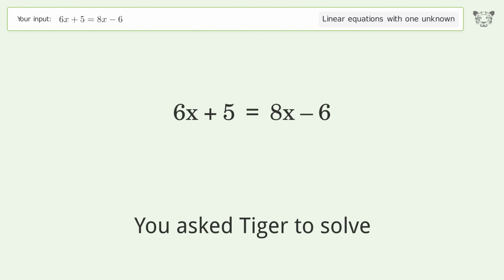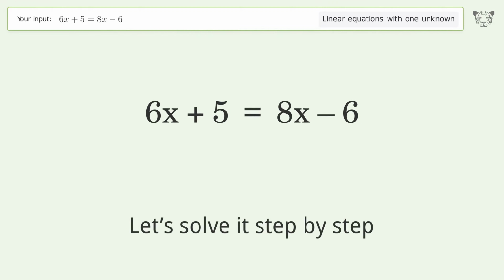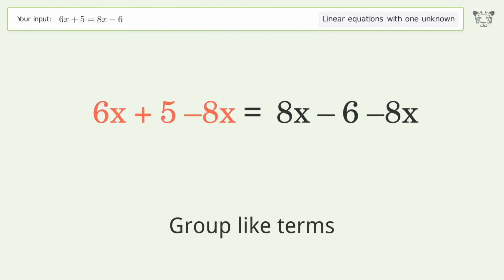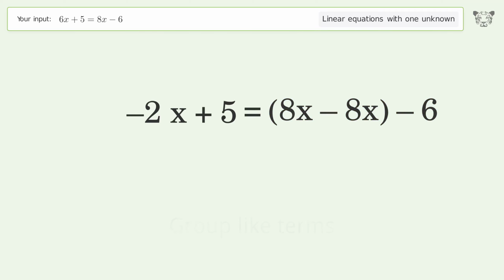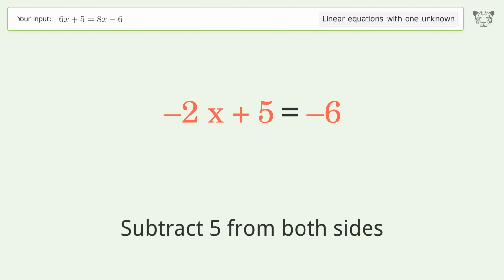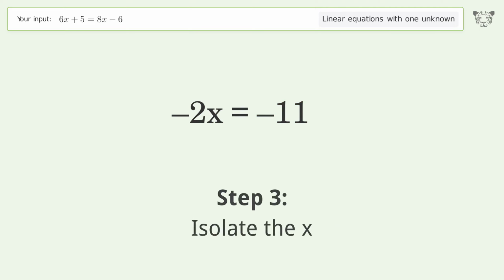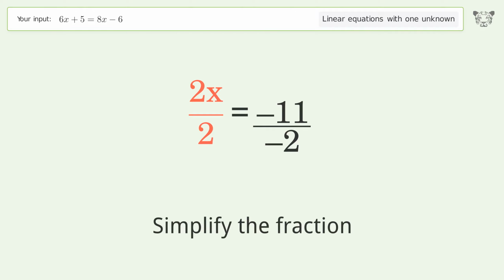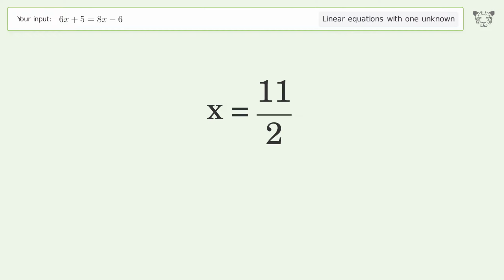Solve 6x+5=8x-6: Linear Equation Video Solution | Tiger Algebra